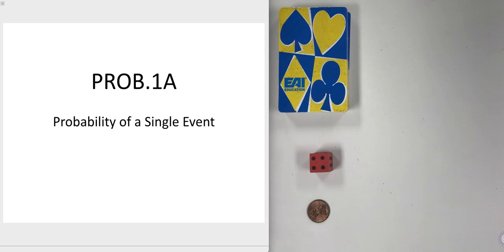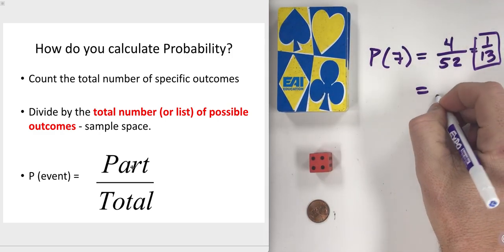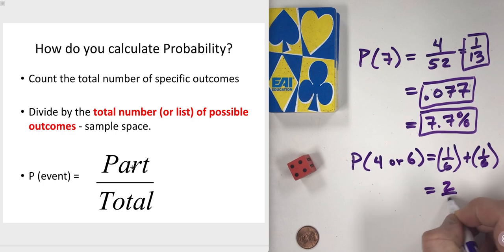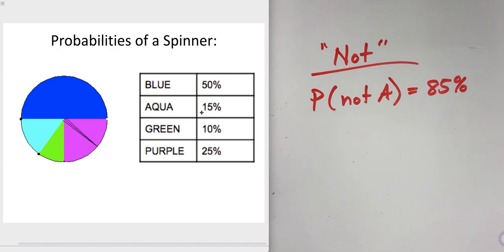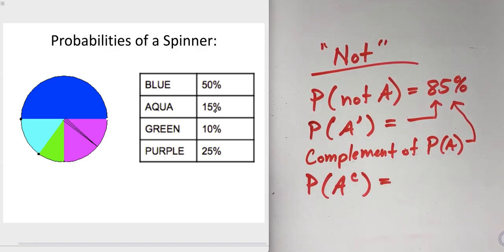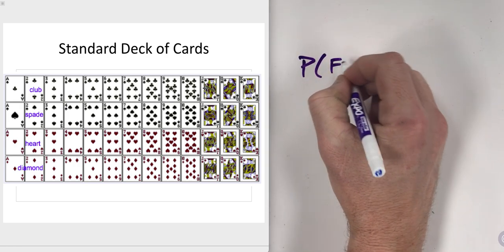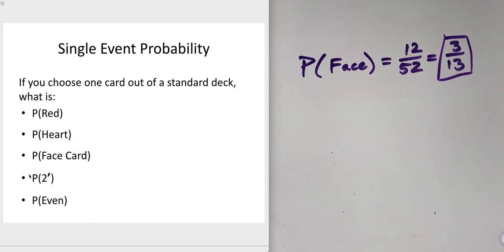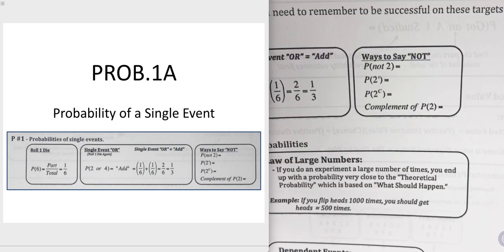Introduction to Probability - Single Events